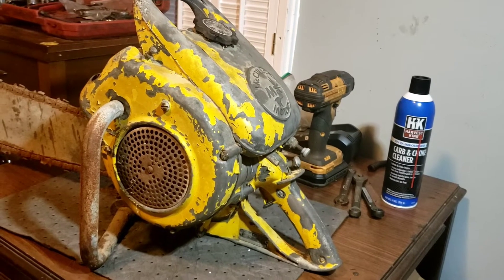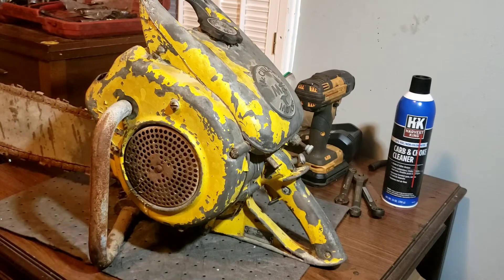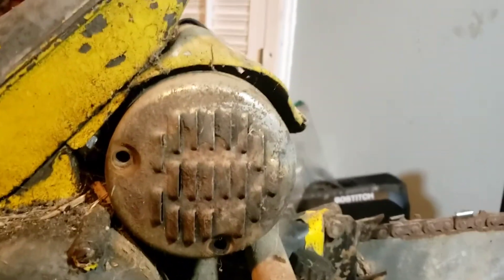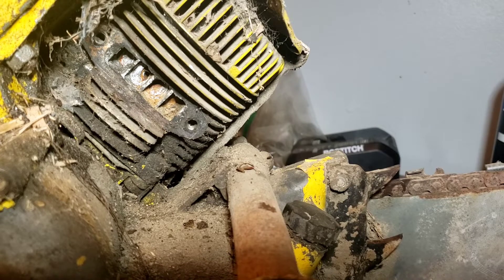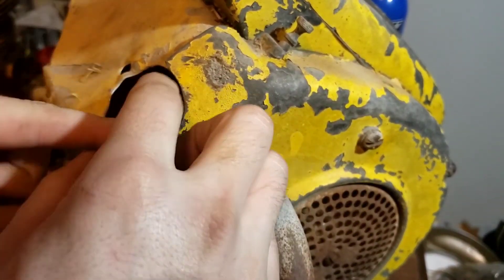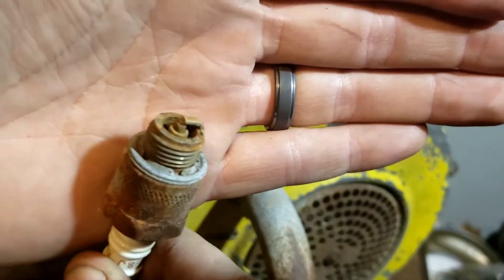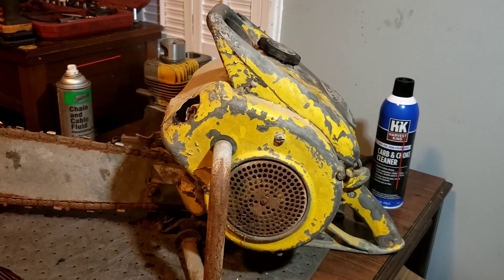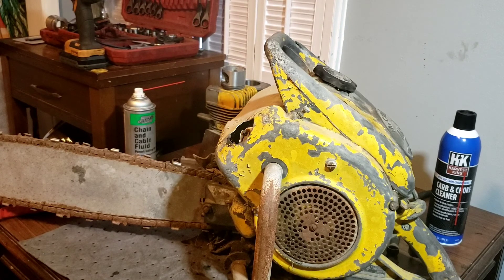McCulloch 3-25 any hope?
This was one that I got in that score of saws and not much hope for her, at least the top end there isn't. I put penetrating fluid down the plug hole and I'll let it sit awhile and hopefully we get back to it in a few months. If I can get the cylinder off the block and the bottom end looks fine then I may be able to save her but gonna take alot of love.